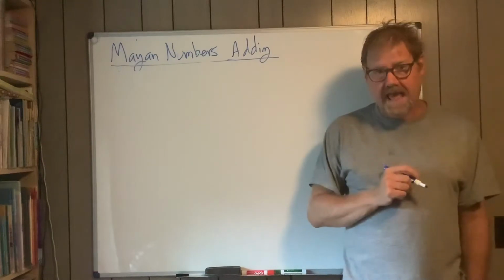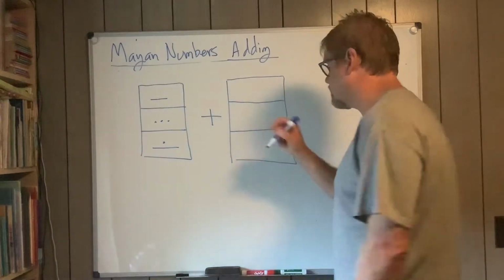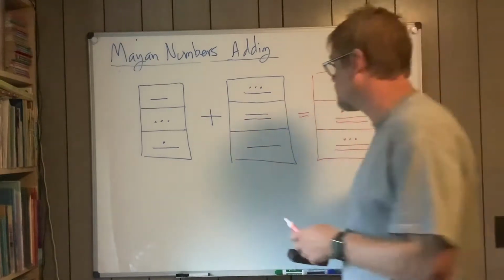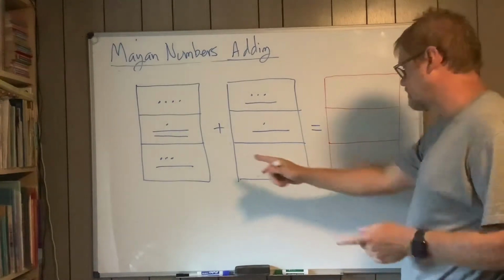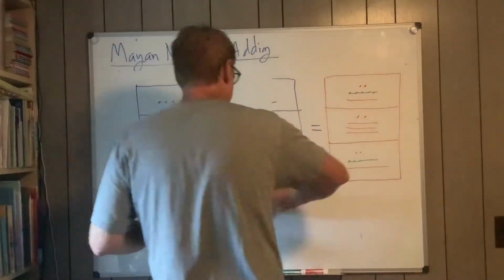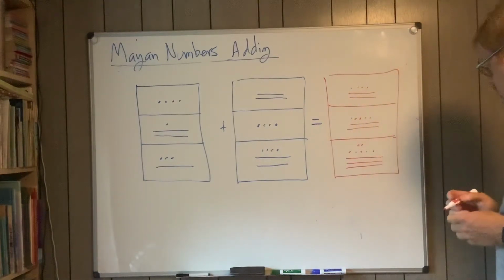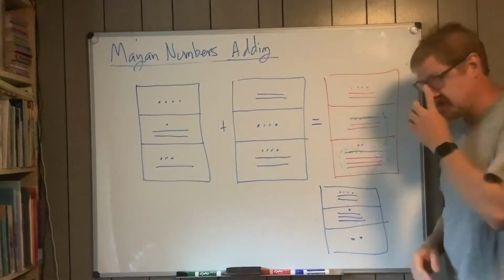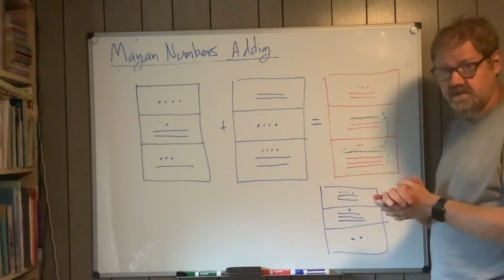Adding Mayan Numbers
This shows how to add two mayan numbers